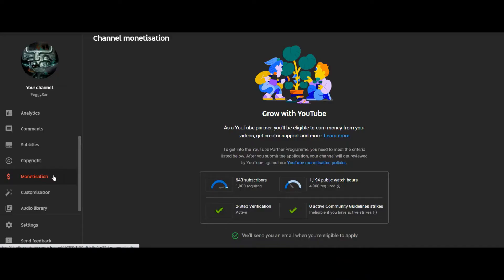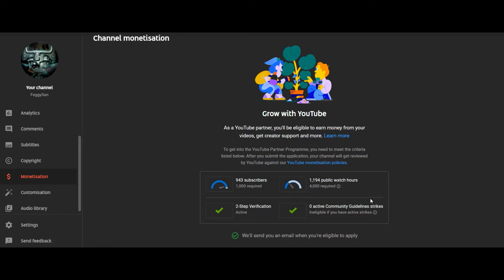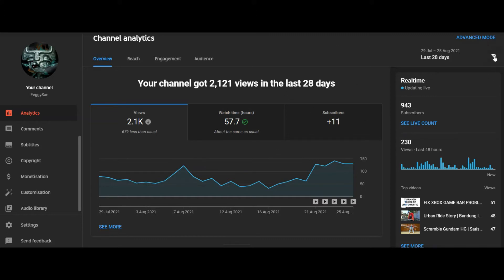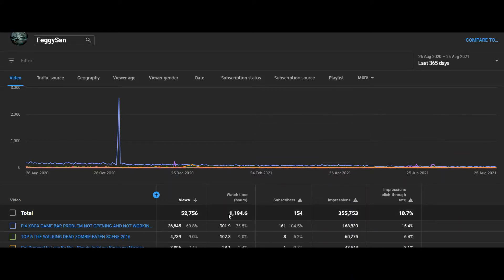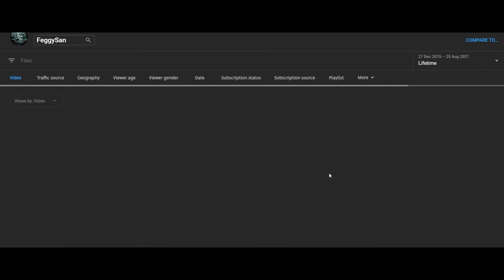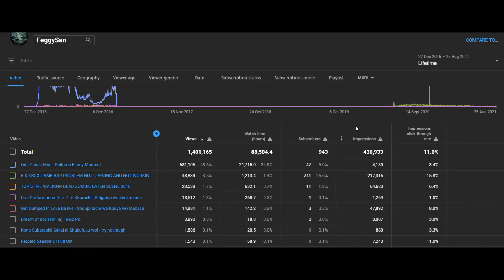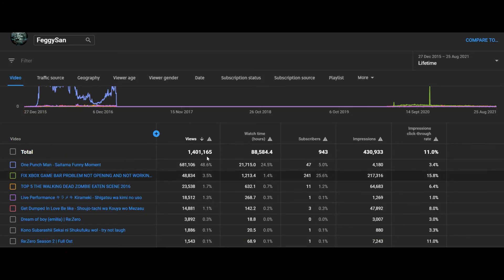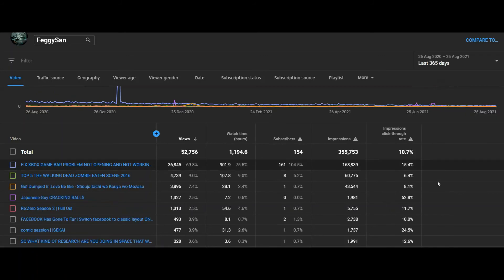Can we get MONETIZE using life time watch hour | Experiment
I will give you the update when I hit 1000 subscriber.

JOIN THE EXPERIMENT GANG.